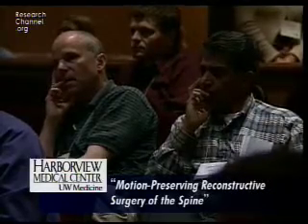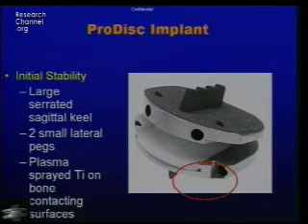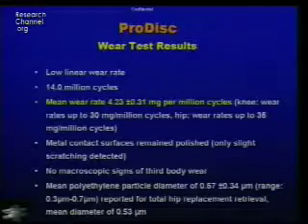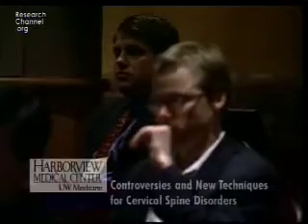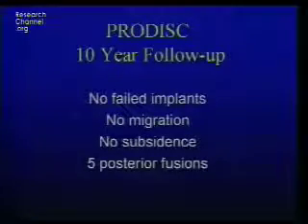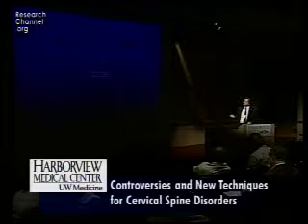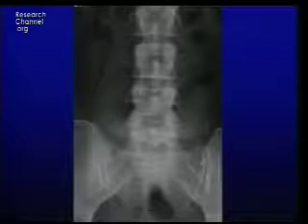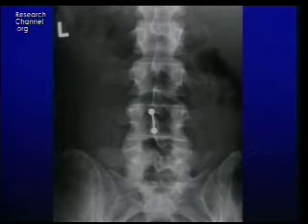Motion Preserving Reconstructive Surgery of the Spine Part 3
Controversies and New Techniques for Cervical Spine Disorders
In the reconstruction efforts of non-traumatic, non-malignant conditions of the cervical spine, increasing efforts are underway to avoid fusion surgery, in order to avoid potential propagation of disc degeneration.
Indications for Cervical Spine Surgery with Dr Bobby Tay, Laminoplasty, Harborview Medical Center